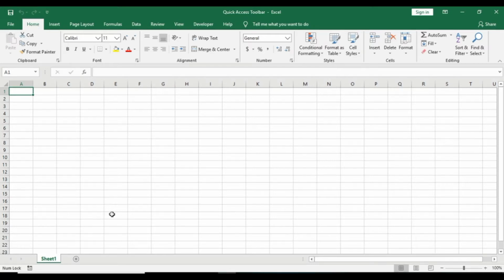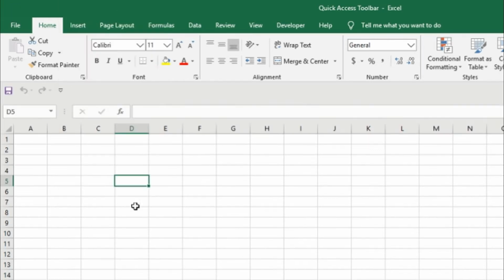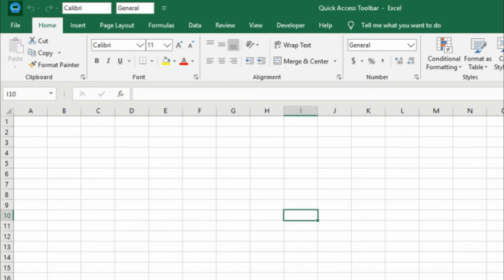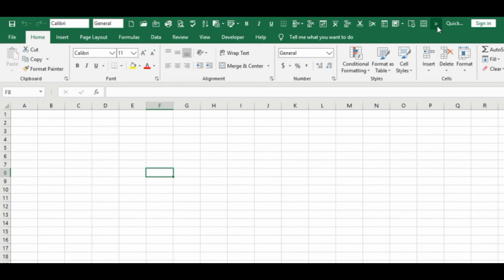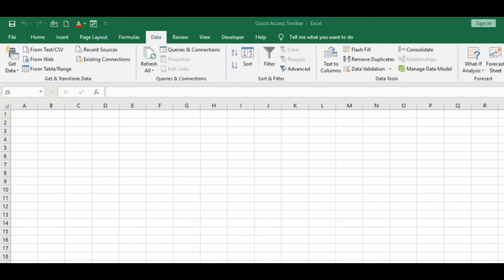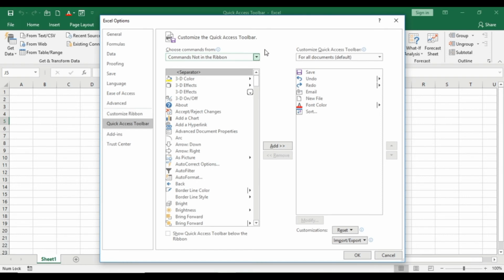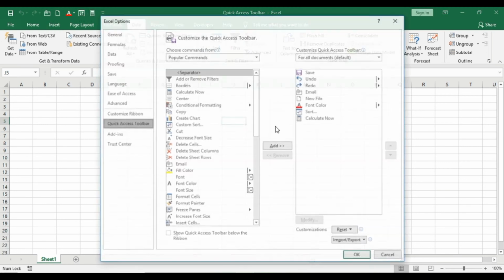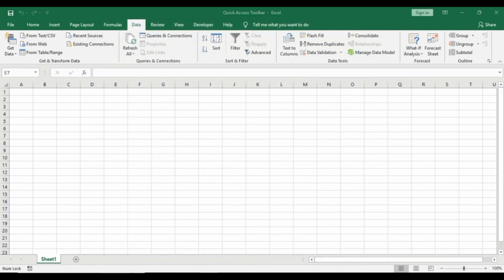Quick Access Toolbar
Quick Access Toolbar is a customizable toolbar that contains a set of commands that are independent of the tab on the ribbon that is currently displayed. We can add or remove multiple commands according to our need and rearrange in our desired order. In this video we have tried to get into the depth of quick access toolbar. Hope you enjoy learning.

if you are new and want to learn excel from zero then we have design this course for you in systematic ways. Videos are available in playlists and also all videos links are available below.